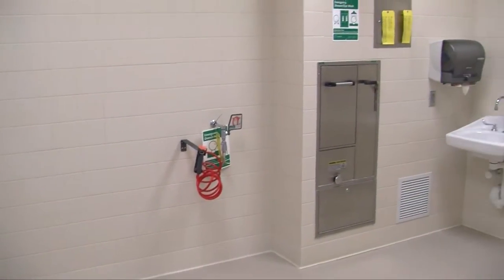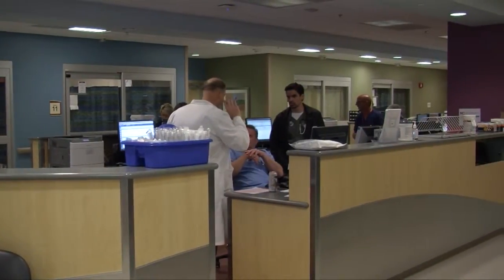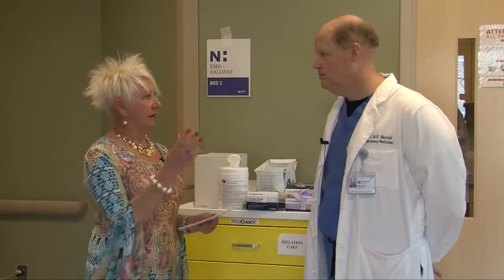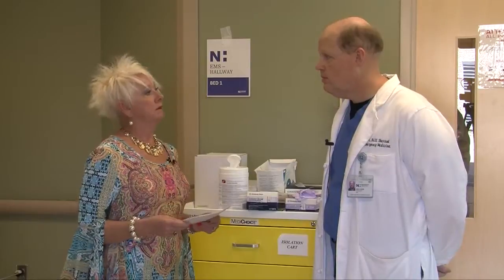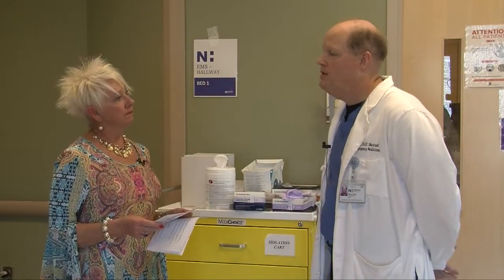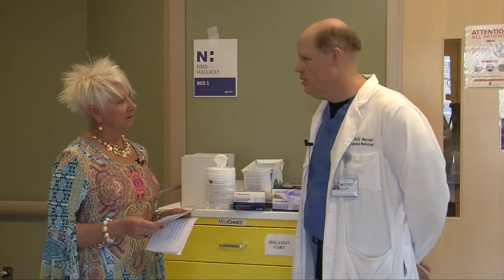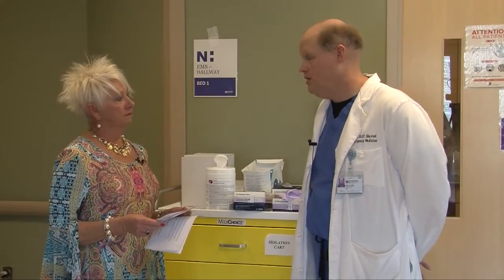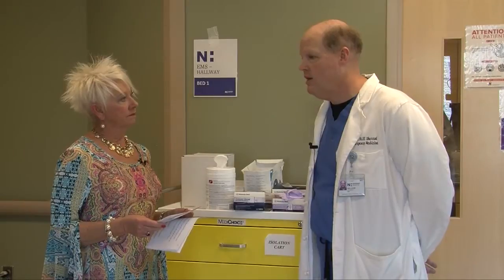Dr. William Sherrod on HealthWatch